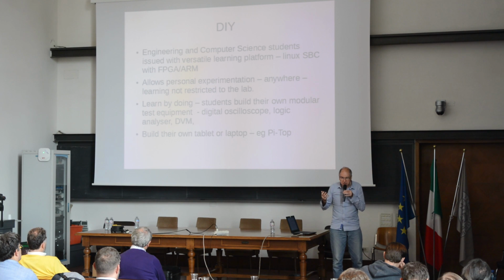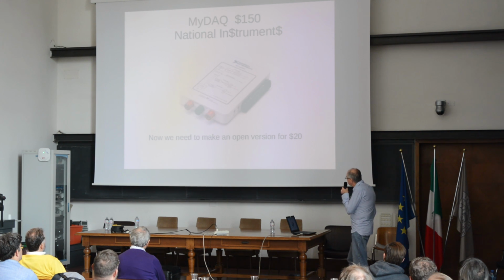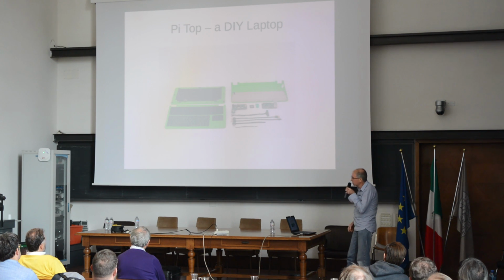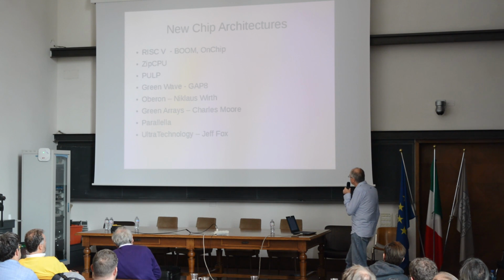Educating the Next Generation of Digital Engineers - ORCONF 2016